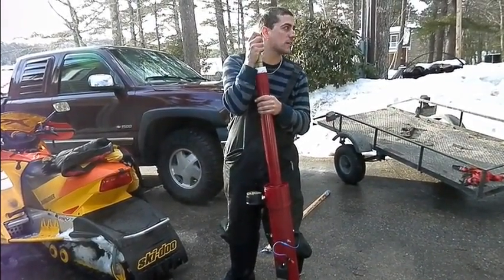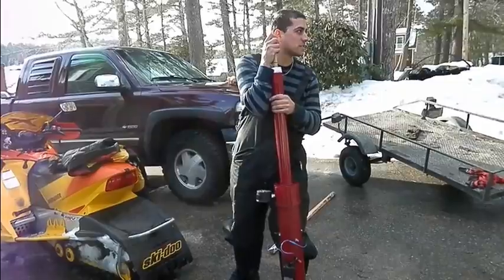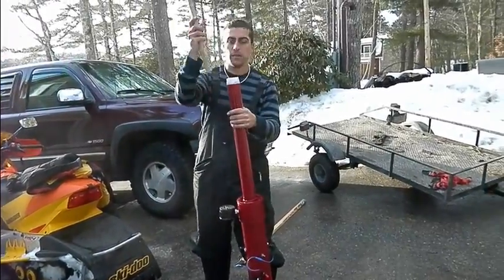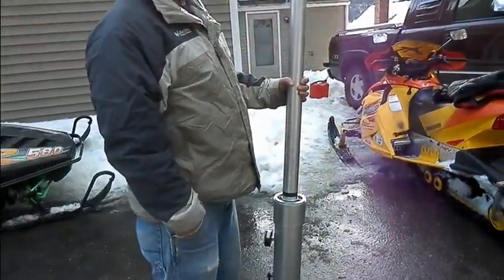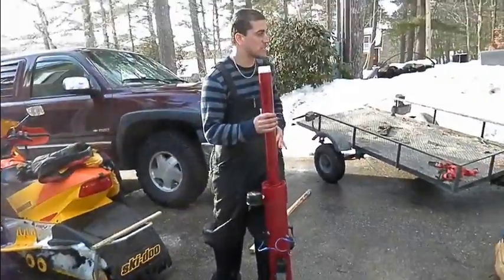Tonys potato gun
Tonys potato gun Merrymeeting Lake New Durham NH